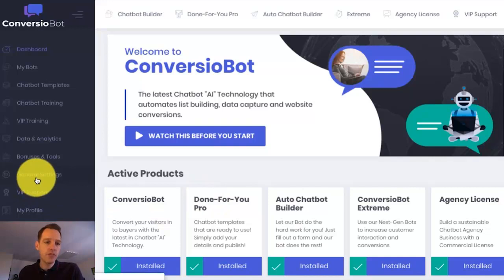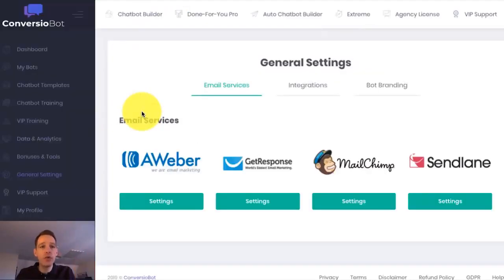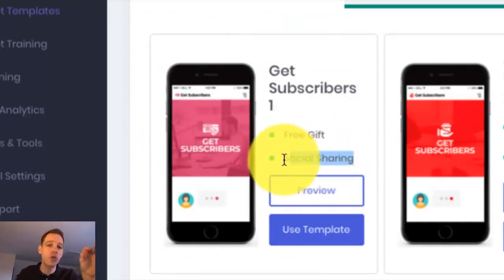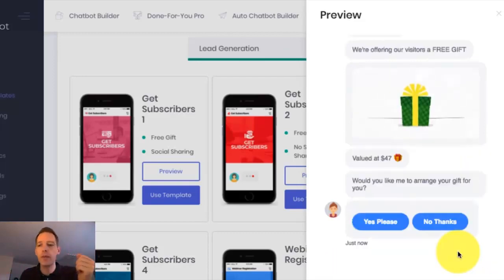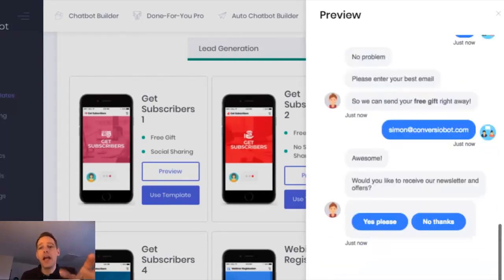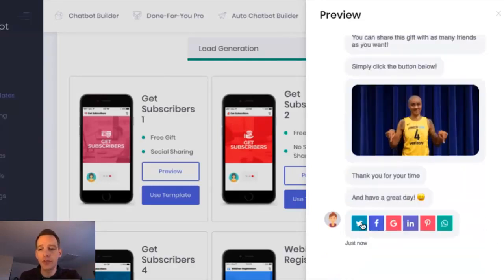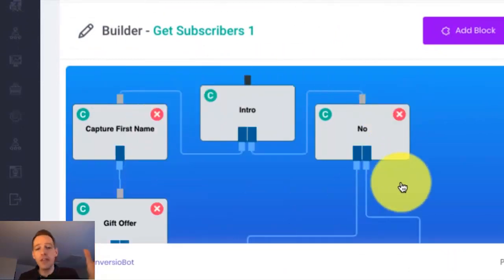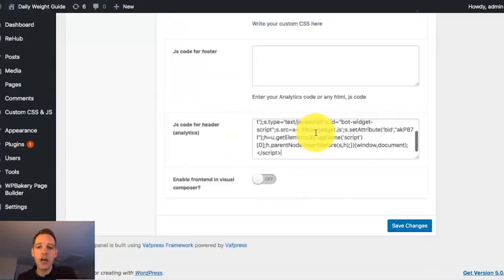ConversioBot | Boost Your Sales with Conversiobot's AI Chatbots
✅Increase Website Sales!
✅Automatically Generate Massive Numbers Of Quality Leads!
✅Works For Huge Range Of Businesses
✅Full Commercial License With PRO Version!